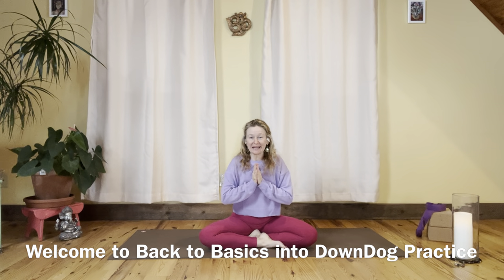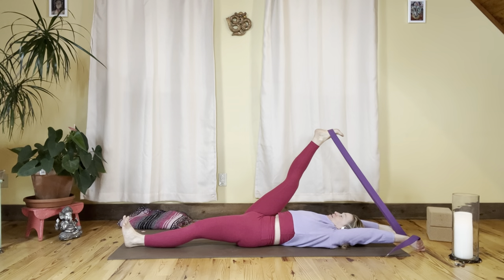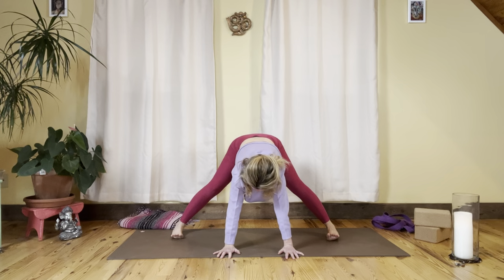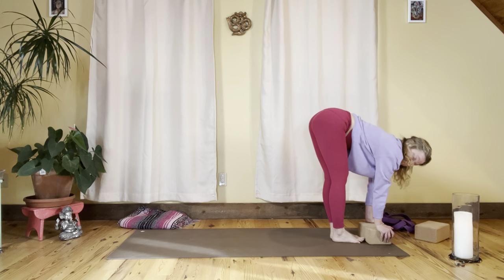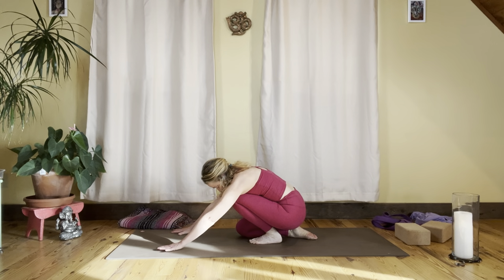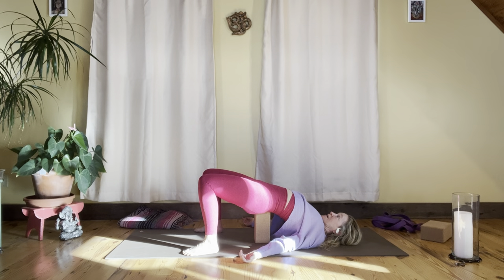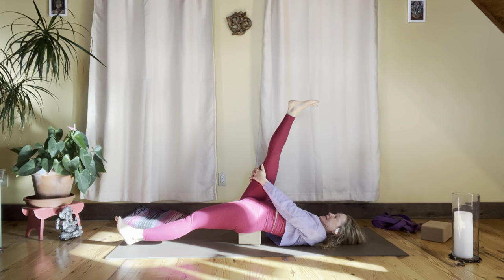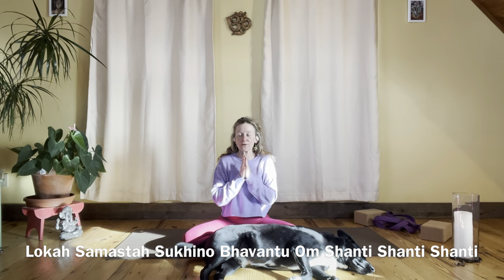Back to Basics into DownDog Yoga Practice AdhoMukhaSvanasana All Levels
If you would like to stretch your feet calves and hamstrings, do some shoulder openings and work your core and get into a comfortable downward facing dog Adho Mukha Svanasana then this class is for you!

You may like to have your yoga blocks and a strap near by for your practice.

Join Marie for tropical yoga retreats in Maui Mexico and Costa Rica please visit
for all info on how to sign up for your spot!

Much Love,
Marie
xox